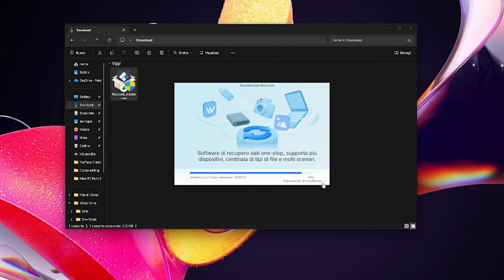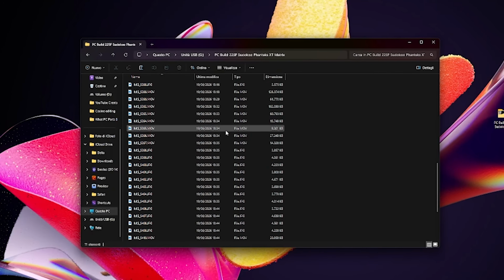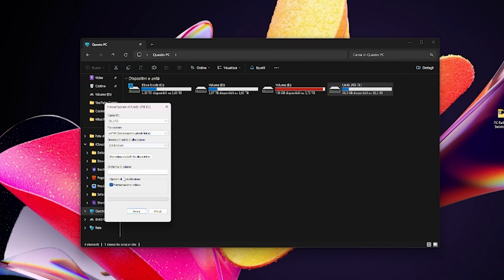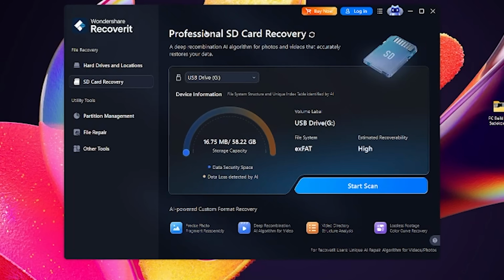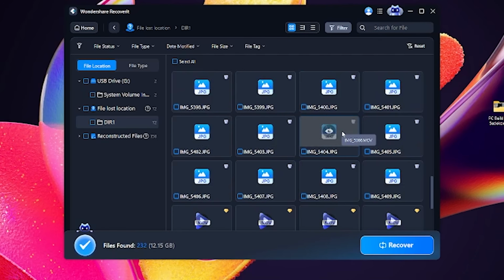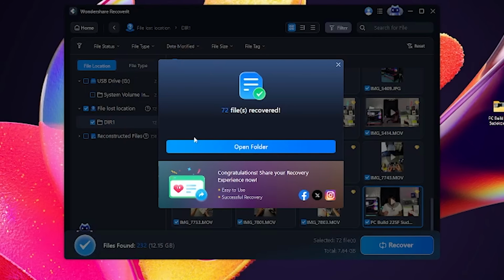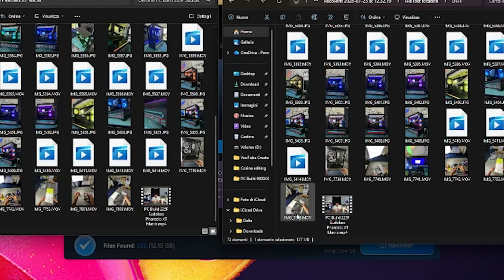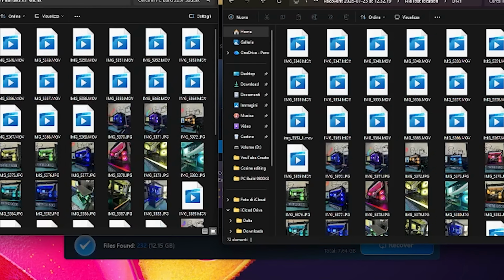How to Recover Deleted Videos From an SD Card - Wondershare Recoverit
I deleted and formatted an SD card full of video files to see if I could actually recover everything.

In this video I show you how to use Wondershare Recoverit to recover deleted videos, photos, and files from an SD card, including a full 4K video file.

This is also a useful service you can offer as a PC builder or PC flipper, because people often need help recovering data!

0:00 Deleted files are not always gone
0:29 Sponsored test with Recoverit
0:56 Formatting the SD card
1:14 Why you must stop using the drive
1:59 Scanning and previewing files
3:36 Recovering the deleted 4K video
4:17 Final advice and limitations

⚙️ Gear & Recommendations:
Thermal Paste I use
Electric screwdriver for PC building
Mini Air Duster for PC cleaning